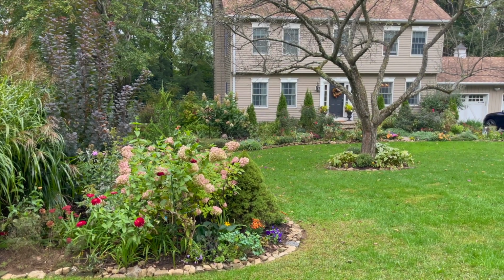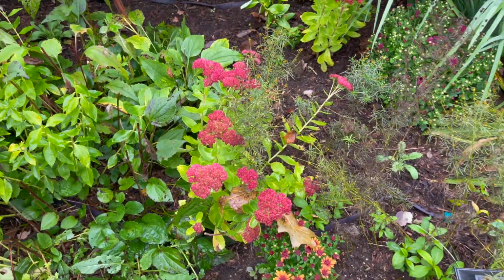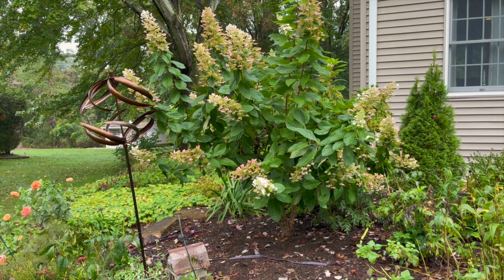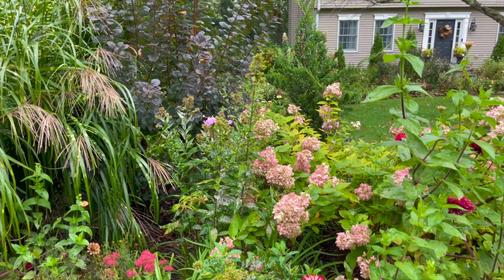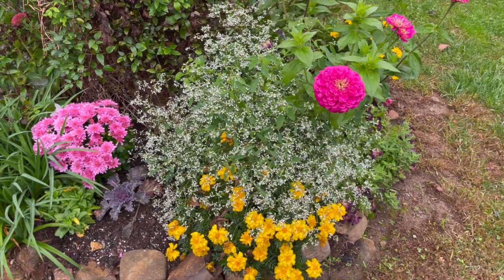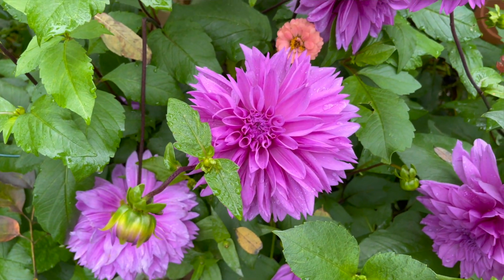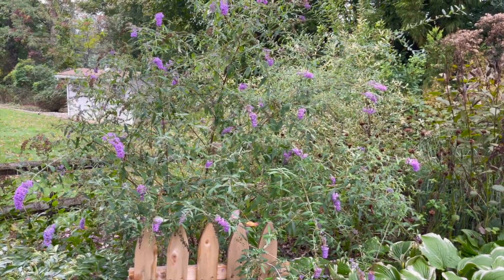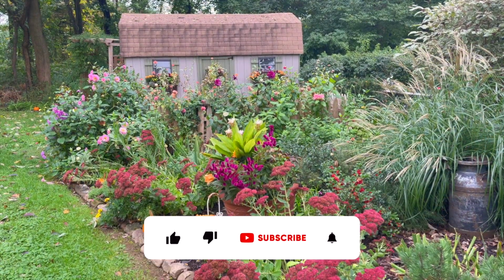FALL GARDEN TOUR // Zone 6a Gardening // Fall Foliage 🍂🌸 Bricks ’n Blooms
Welcome to my fall garden tour! This week, I’ll show you both the front and backyard cottage gardens where the fall foliage is starting to change and autumn flowers are in full bloom. I’m sharing an update on my dahlias and will show you my raised garden beds where I grew vegetables this year because the harvest was amazing! Wait until you see how much the gardens have changed for fall! 🍂🌸

Related Blogs You Might Enjoy

HI I’m Stacy! And I’m a self-taught master gardener who lives and gardens in northern New Jersey, zone 6a. I’ve been gardening for over 20 years and enjoy helping beginner gardeners find their inner green thumb, as well as discover a love for all things plants and flowers. I love to bring the outdoors inside my home too. So come grow stuff and create beautiful spaces with me. 🌸

⏰Time Codes⏰
00:11 Intro
00:51 Cottage Garden Along Front Entry Walkway
09:40 Small Garden Design
13:03 Mailbox Garden Design
15:06 Backyard Cottage Gardens
23:16 Raised Garden Beds for Vegetable Gardening

Drop a comment if you have any questions or want more information.

My Garden Shop on Amazon

Follow me @bricksnblooms on

Contact Stacy Ling at Bricks 'n Blooms

Stacy Ling
Bricks 'n Blooms, LLC
Chester, New Jersey 07930

Music written and performed by the most amazing musician, who also happens to be one of my favorite nephews, Ryan Shello.